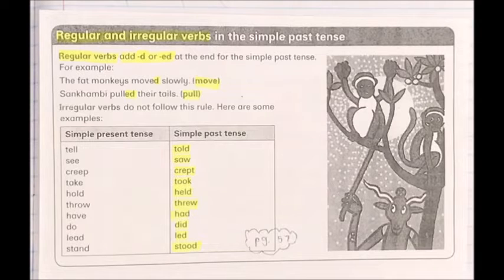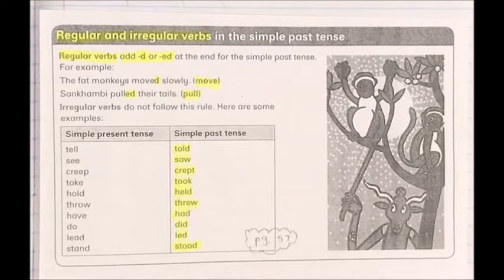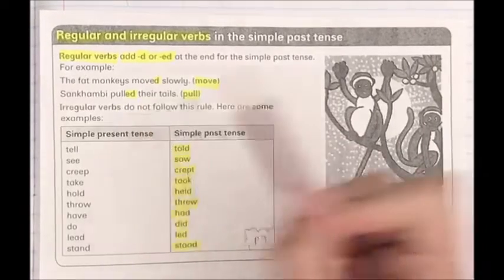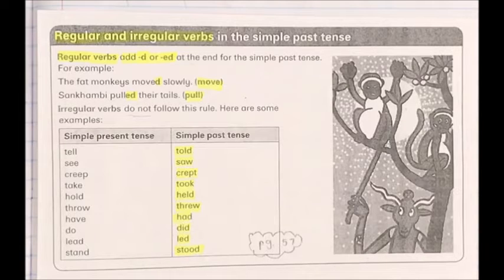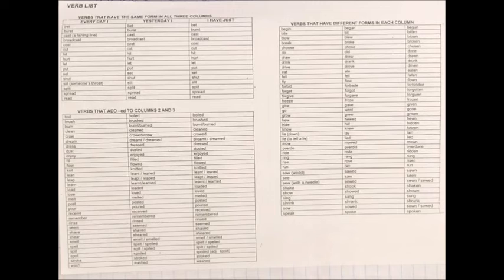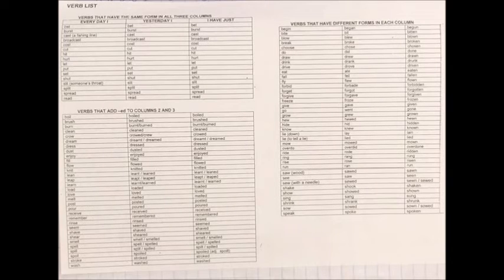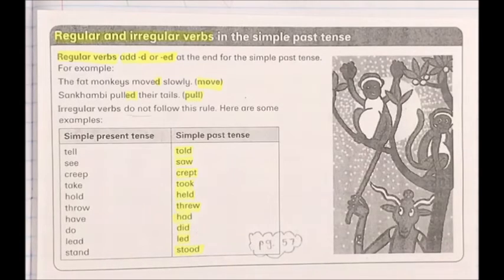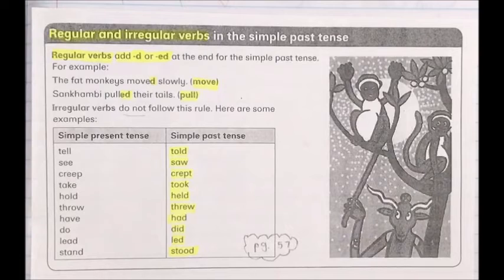6English FAL 13 05 Simple Past Tense